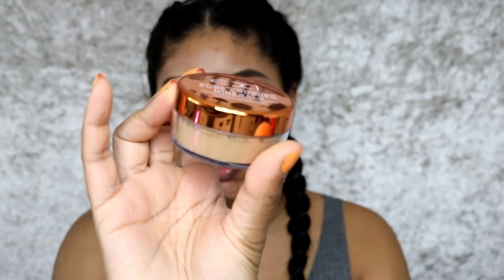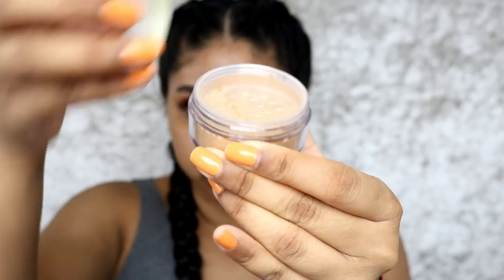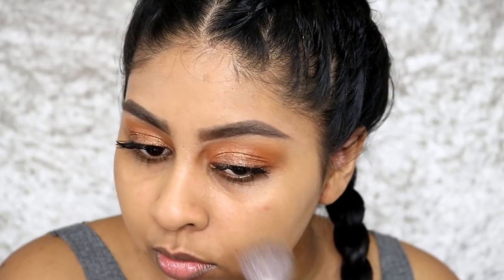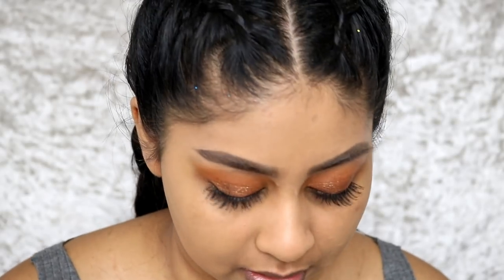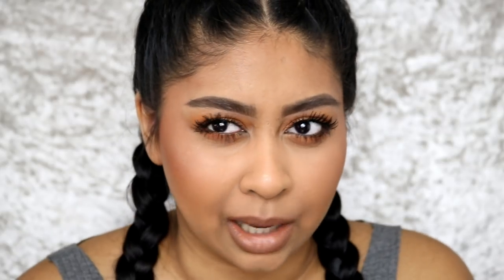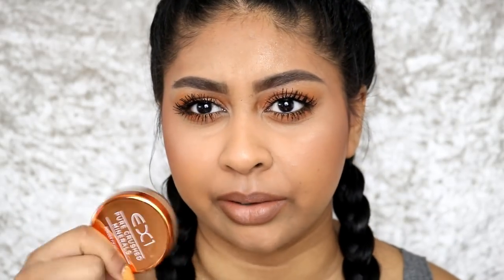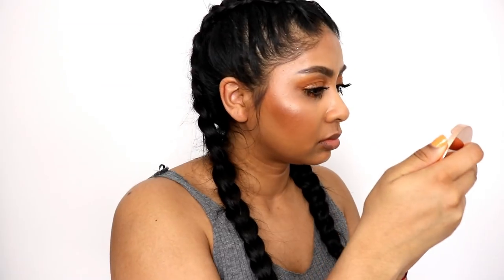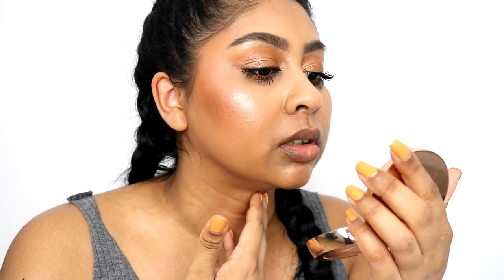PURE CRUSHED MINERAL POWDER FOUNDATION?! DOES IT WORK ON ITS OWN??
PURE CRUSHED MINERAL POWDER!!!

Anouchka10